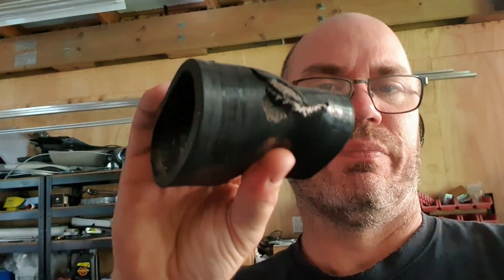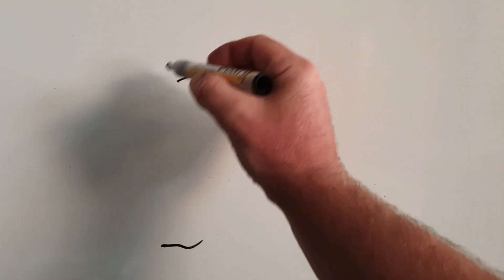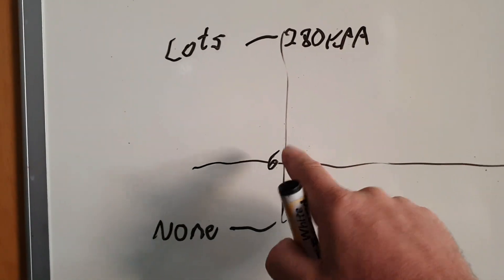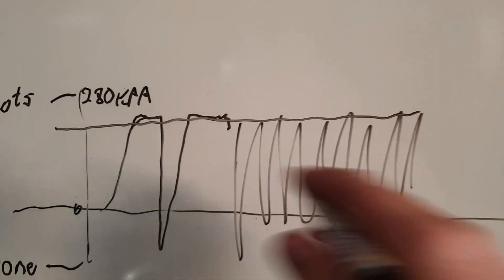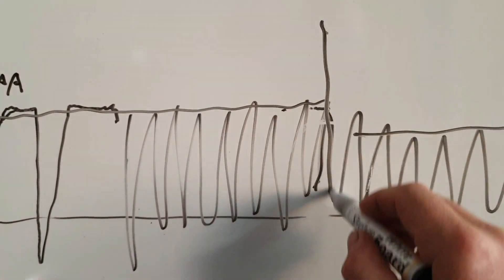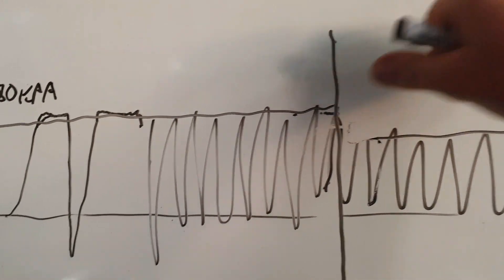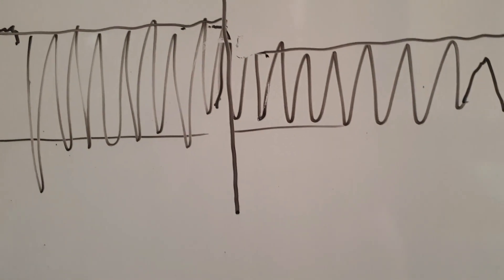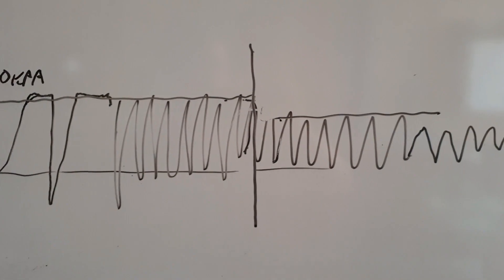So why only 11PSI boost Mr Glenn?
This weekends run in the first round of NZ Superlap Series was at reduced power - but why?  planed or not planed?  was it actually a big deal?

Our Link ECU Xtreme G4X showed very clearly what was actually wrong - or at least the symptom via its awesome onboard logging - we just needed Mr Glenn to be a tiny bit more observant when viewing the logs to spot the fault.

We've seen this one once before and will take steps to eliminate the potential for a repeat.